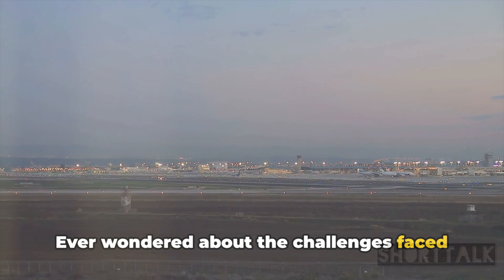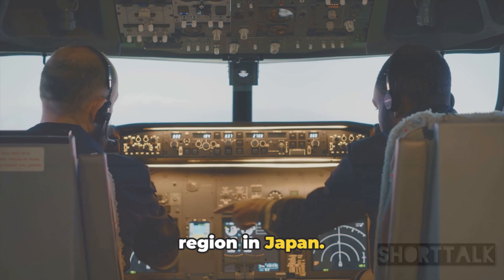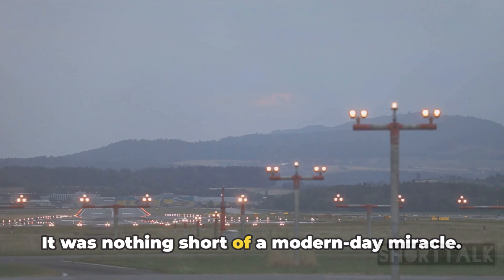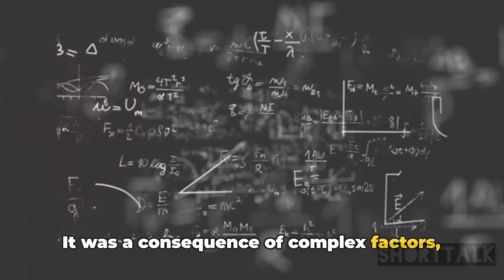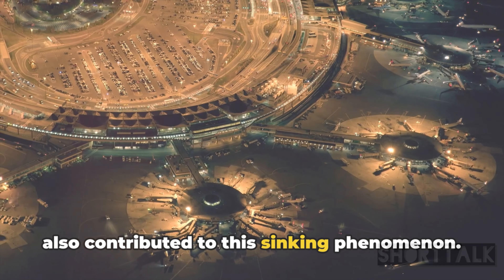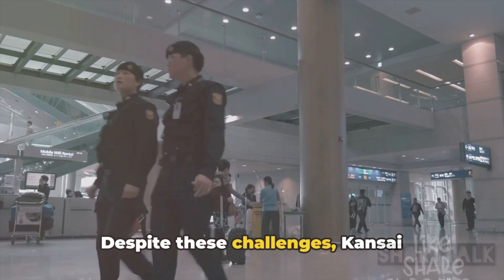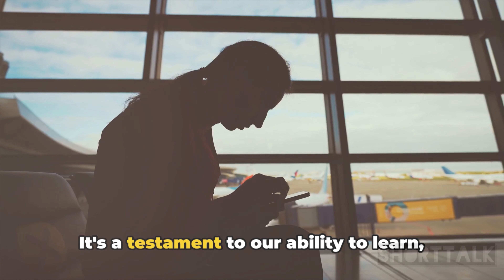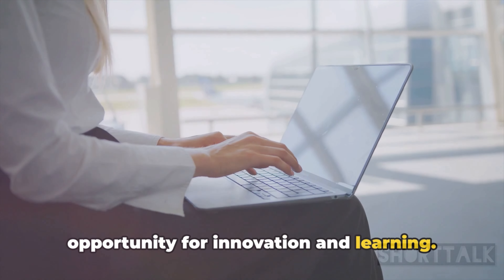A true marvel built on a man-made island that's sinking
In this exciting video, we delve into the amazing world of engineering as we explore the Kansai International Airport, a true marvel built on a man-made island that's sinking!

Join us as we uncover the incredible challenges faced during the construction of this airport and discover the innovative solutions that were implemented to overcome them. From designing a sturdy foundation to combat the sinking island, to constructing the longest two-level bridge in the world, this engineering feat is truly awe-inspiring.

Get ready for a unique behind-the-scenes look at the Kansai International Airport and witness first-hand the engineering ingenuity that went into creating this architectural masterpiece.

Whether you're a budding engineer or simply fascinated by extraordinary structures, this video is a must-watch.

OUTLINE:

00:00:00 The Groundbreaking Project
00:00:35 The Sinking Problem
00:01:07 The Ingenious Solutions
00:01:41 The Lesson Learned